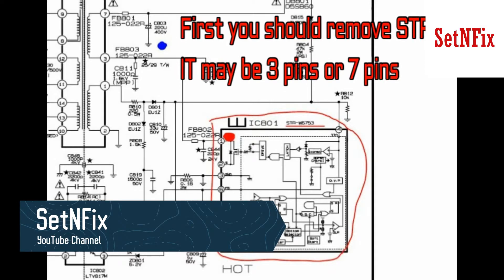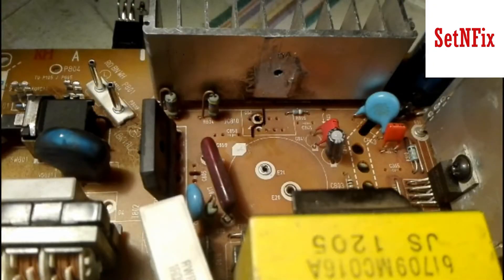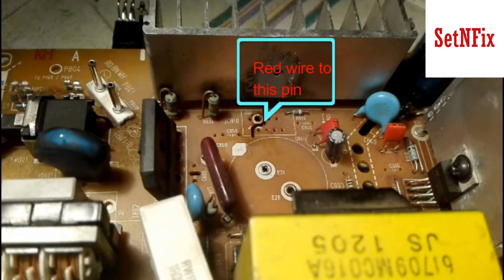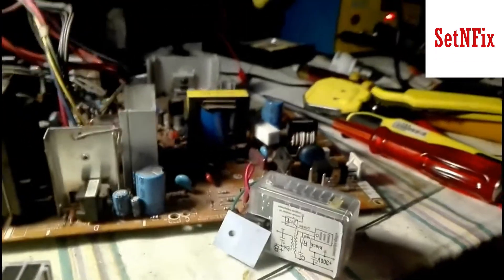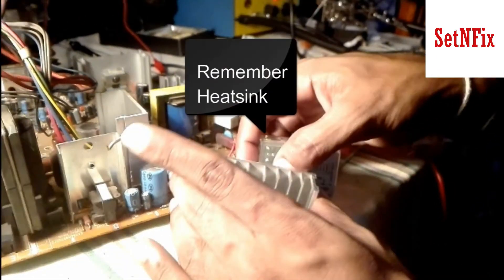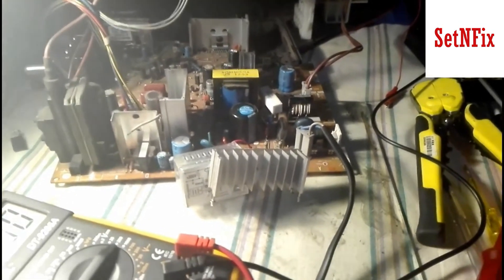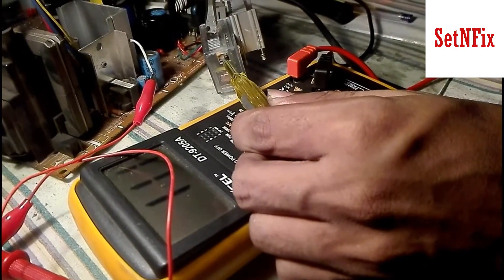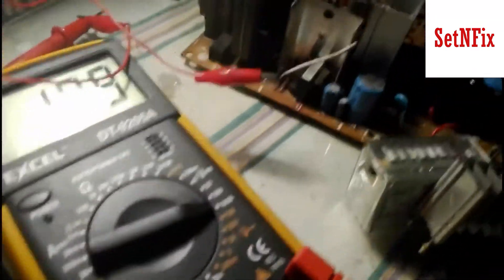Universal power supply module for crt tv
how to install power supply module in CRT tv. Carefully wtch the video and do not forget to get the help of a elders.